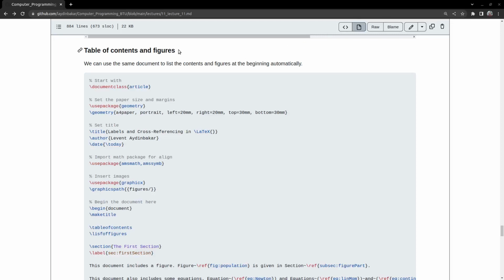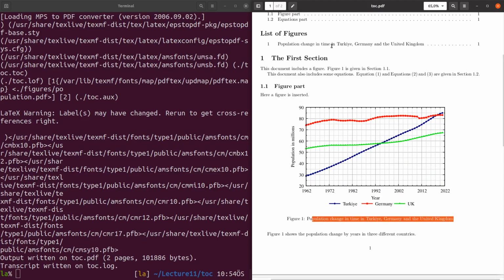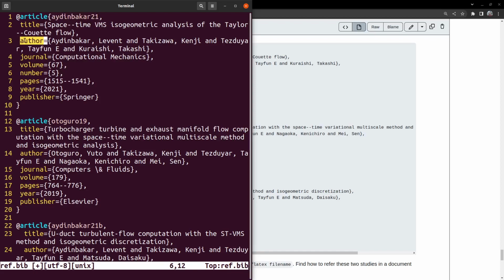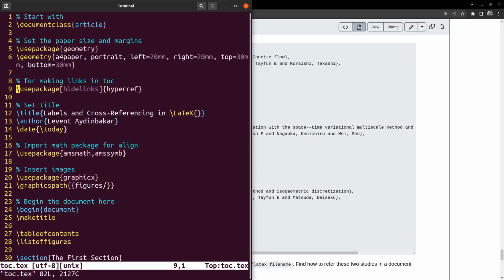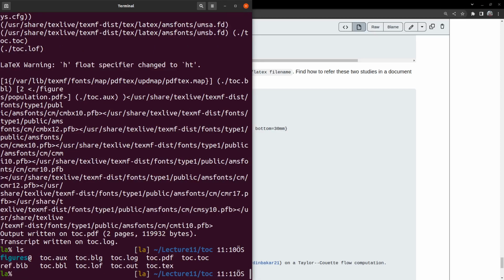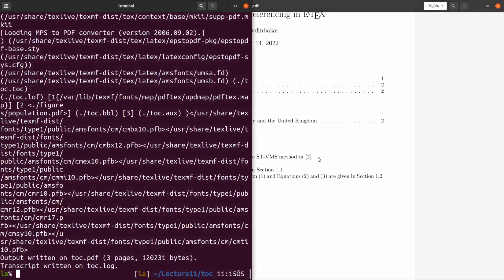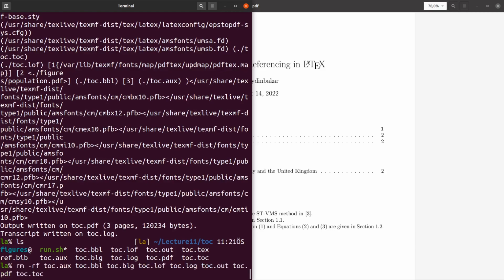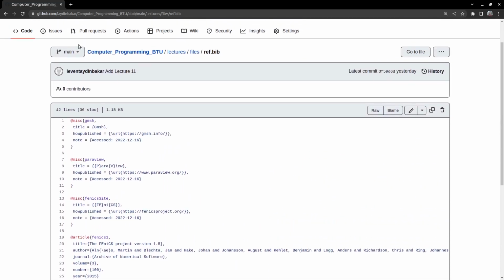11 03 references in latex